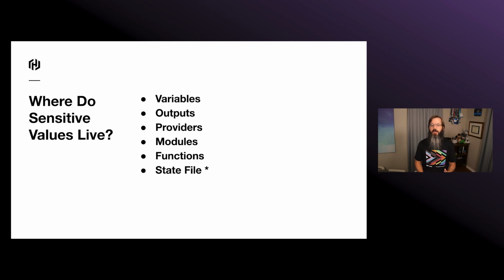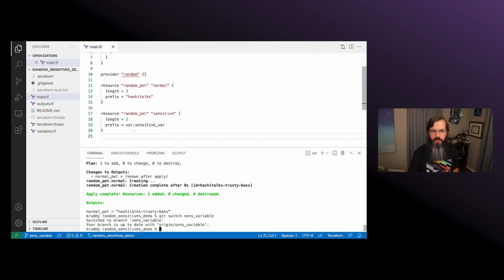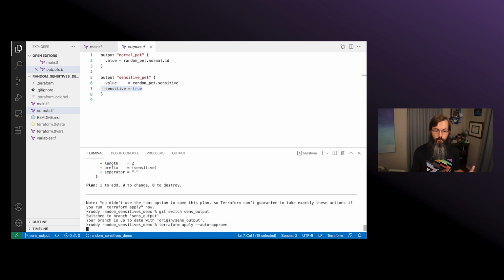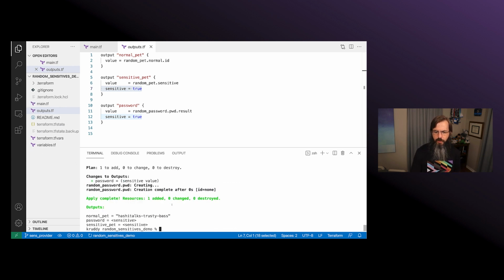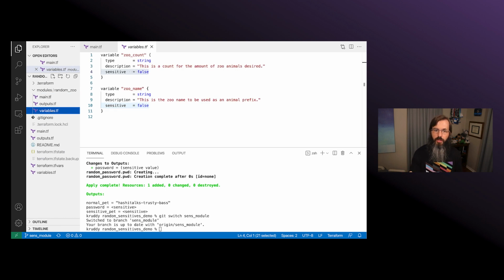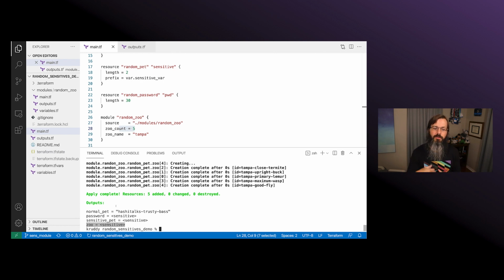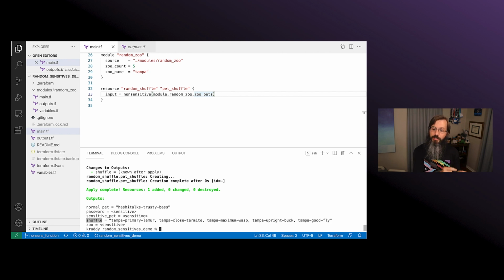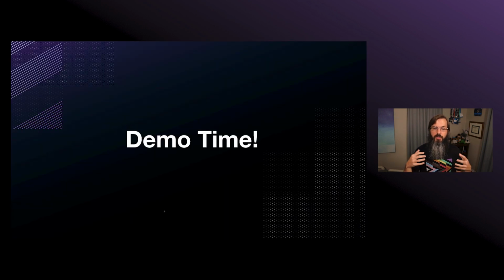Excuse me! There’s some sensitives in my Terraform!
The latest releases of Terraform include a lot of updates for handling sensitivity in Terraform configurations. Whether it be attributes or arguments, module or provider-based, variable assigned or set by function, there are some key things to know and this session will take a quick look at each!